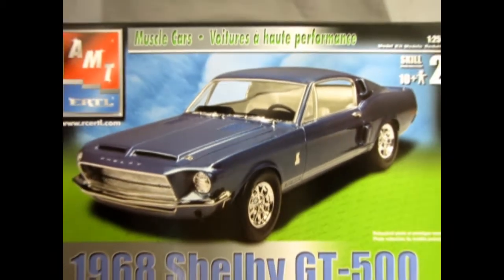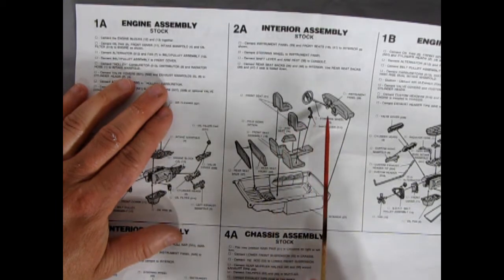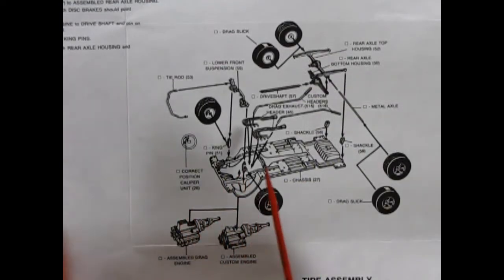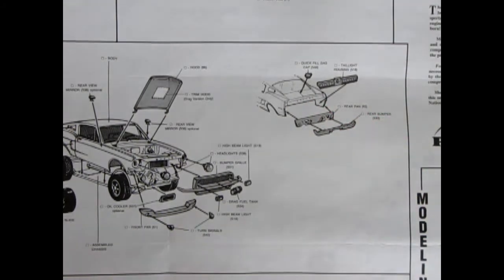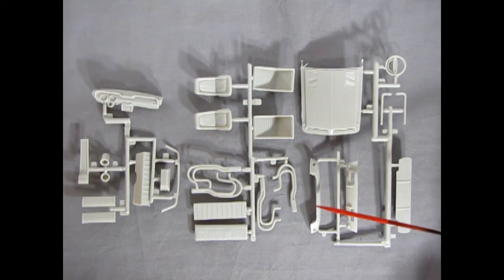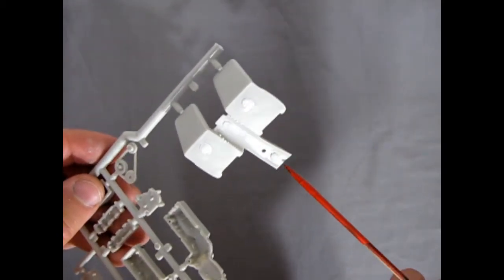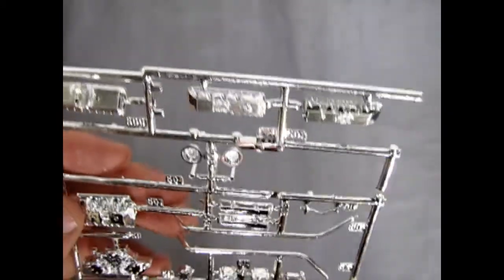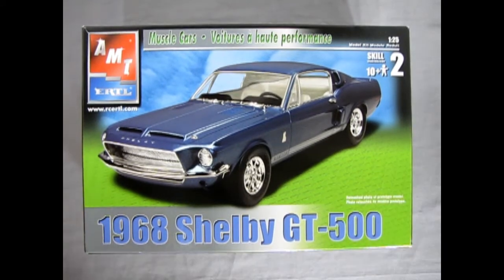Unboxing The 1968 Shelby GT500 Model Kit by AMT/ERTL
Are you looking for the 1968 Shelby GT500 Model Kit by AMT/ERTL and want to know what the instruction sheet, plastic parts and decal sheet looks like before you buy the model?

Let us do the work for you as we unbox the AMT/ERTL 1968 Shelby GT500 Model Kit by AMT/ERTL.

Thank you very much for watching "Unboxing The 1968 Shelby GT500 Model Kit by AMT/ERTL". It means a lot to us!